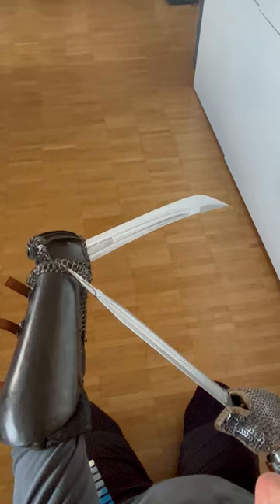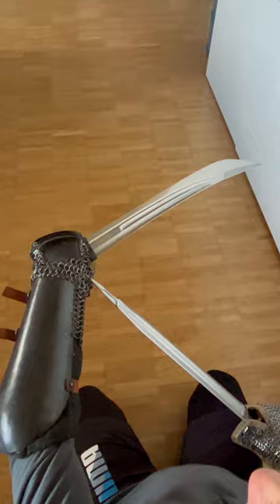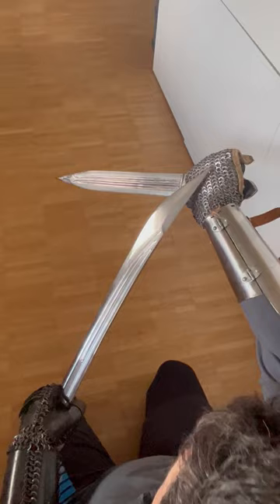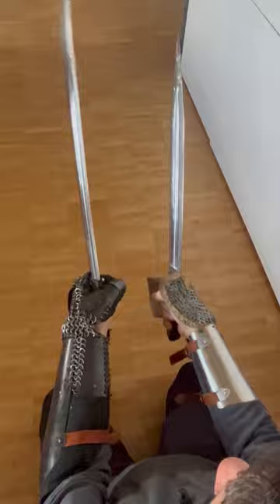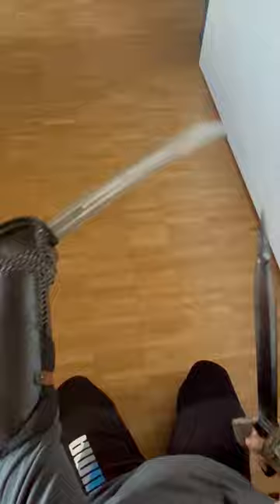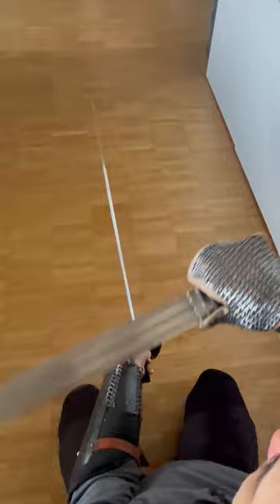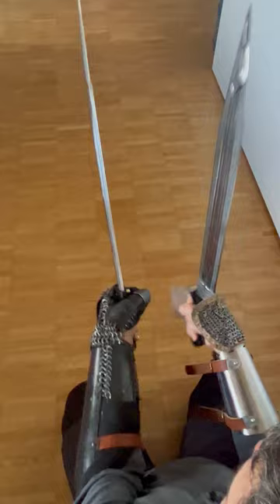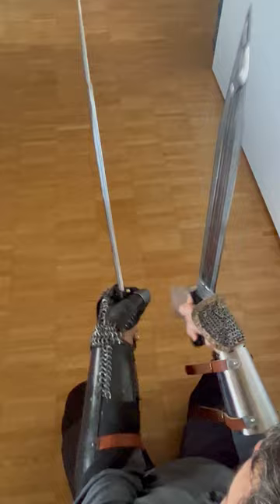Two different bazubands (armguards) made by Sergey Gorbatko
The following video shows two different armguards made by Sergey Grobatko: a heavy armguard with integrated steel plates and riveted mail rings for hand protection and b) ab armguard with riveted mail rings for hand protection. For the former example see the following video: